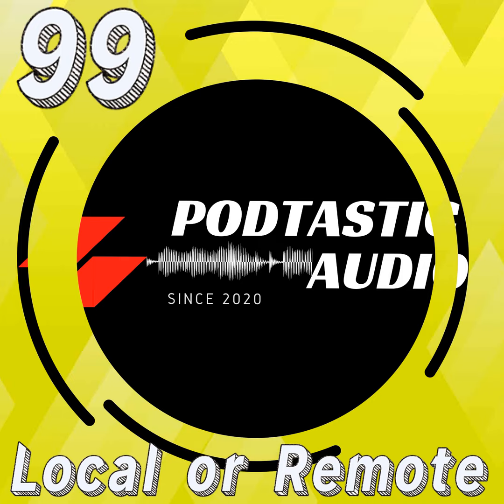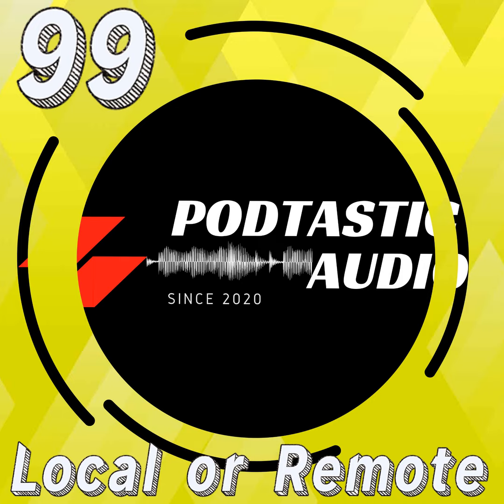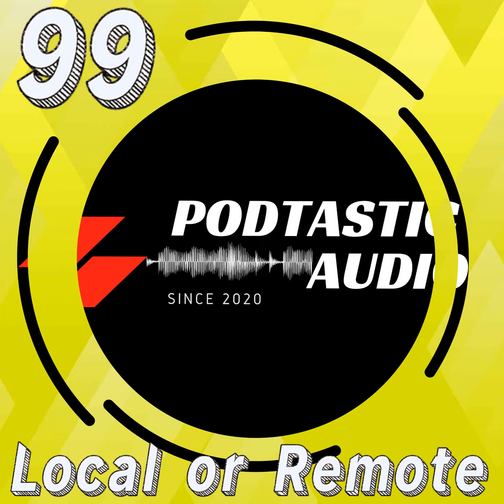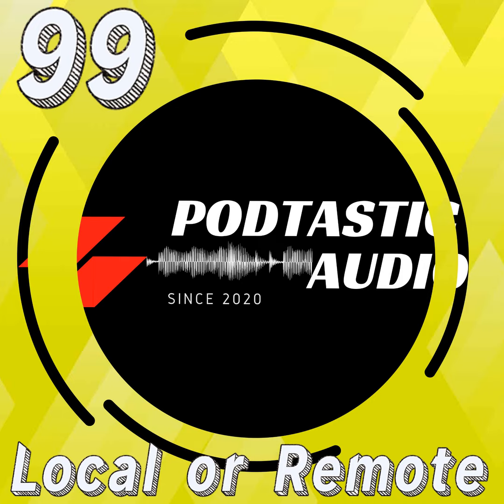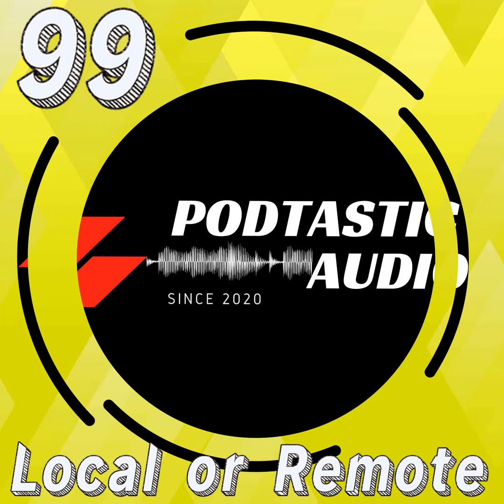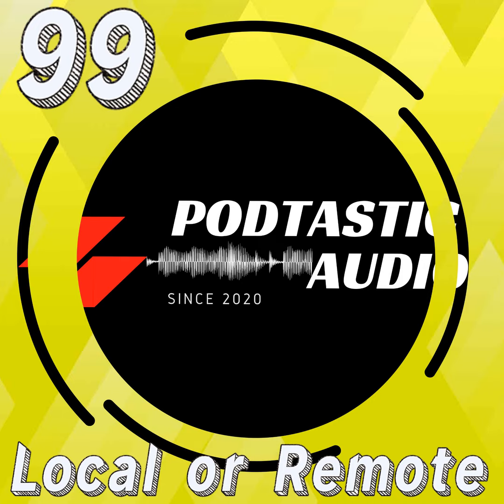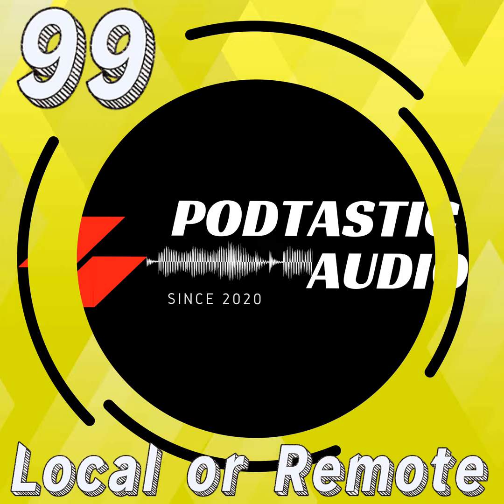Ep. 99: Local vs. Remote Guests: Is Recording Quality Worth the Distance?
This is Episode 99! Wow I've almost made it to officially creating 100 amazing podcast episodes about helping you create an amazing podcast of your own. Today we are going to have a little fun. This entire episode was recorded live in one take. To illustrate the similarities to podcast guesting remotely to locally. I have two different clips from two different podcast interviews that we did on The Kris and Kristine Show. You have to decide which of them was recorded locally, and which was done remotely with Cleanfeed

There are several differences and benefits to having podcast guests remotely or in person. Here are some of them:

Remote guests:

Convenience: One of the biggest advantages of having remote guests is that it's much easier to schedule interviews with people who may live in different time zones or have busy schedules. You can conduct interviews from anywhere in the world, without having to worry about travel time or expenses.

Diversity: With remote guests, you have access to a much larger pool of potential guests, which can lead to a more diverse range of perspectives and experiences on your podcast.

Technology: With the right tools and equipment, remote interviews can sound just as good as in-person interviews. You can use platforms like Zoom, Skype, or Zencastr to record high-quality audio and video, which can be edited and polished in post-production.

In-person guests:

Connection: When you're interviewing someone face-to-face, there's a level of personal connection that can be difficult to replicate remotely. You can read body language, make eye contact, and build rapport in a way that's not always possible over a screen.

Energy: In-person interviews often have a higher energy level than remote interviews, which can make for a more engaging and dynamic conversation.

Atmosphere: When you're recording in-person, you have control over the recording environment, which can help ensure good audio quality and reduce distractions.

Ultimately, whether you choose to have podcast guests remotely or in person depends on your specific needs and goals. Remote interviews can be convenient and offer a wider range of guests, while in-person interviews can provide a deeper connection and more dynamic energy.

Thanks so much for listening, I really appreciate it so much.